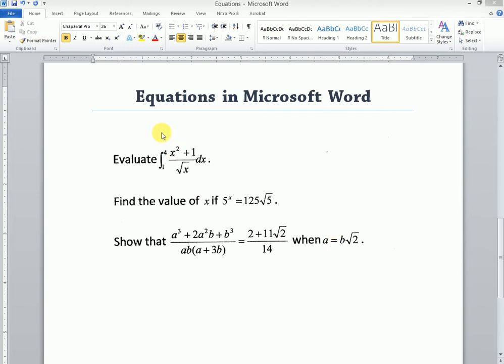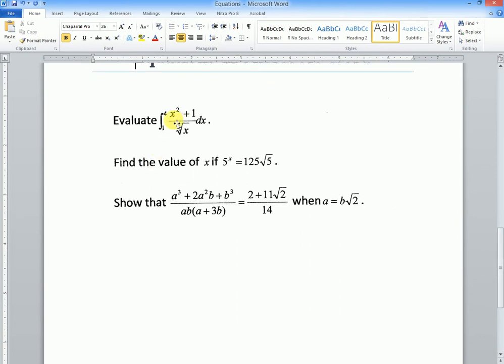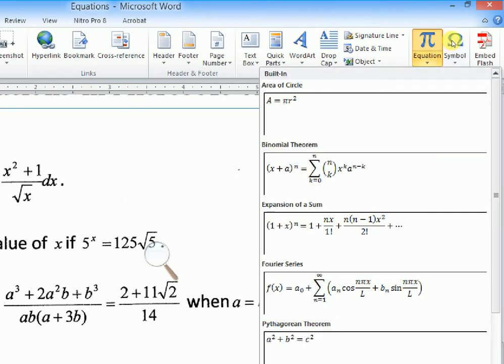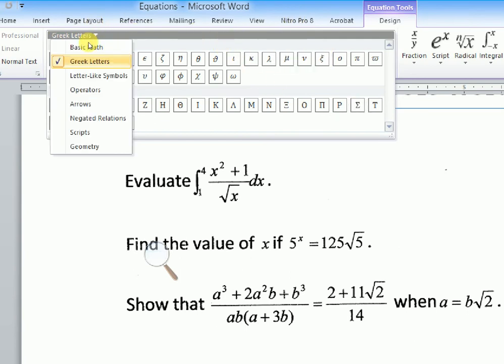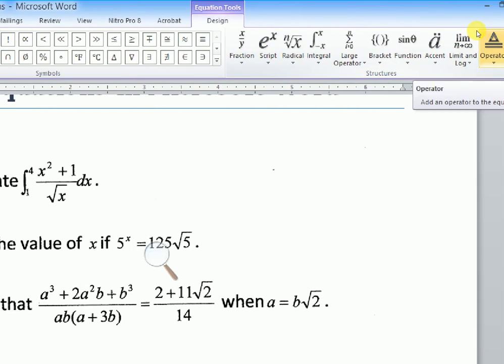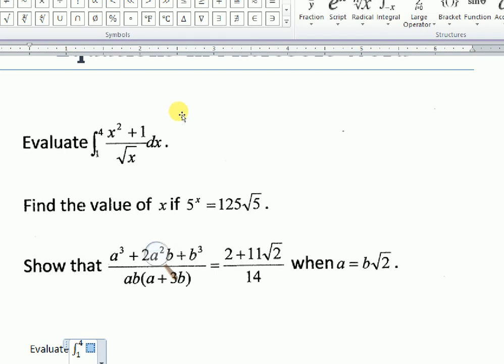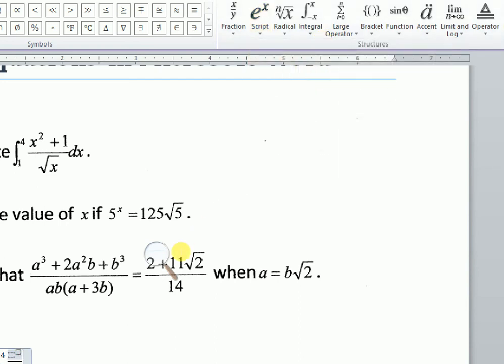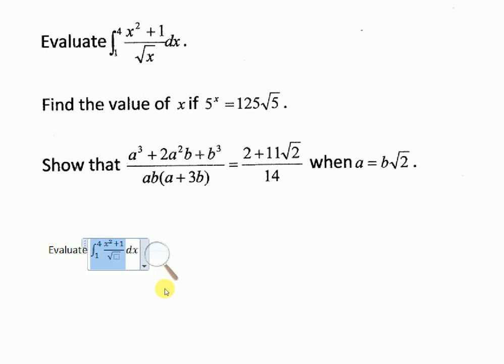Equations in Microsoft Word Part 1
Learn how to add more Equations in Microsoft Word